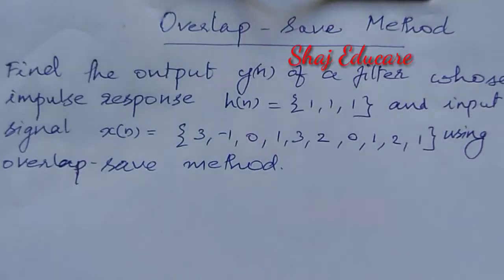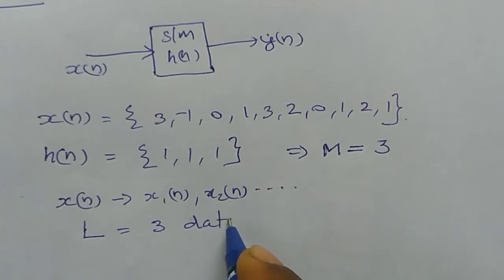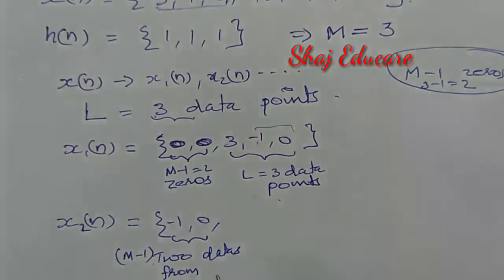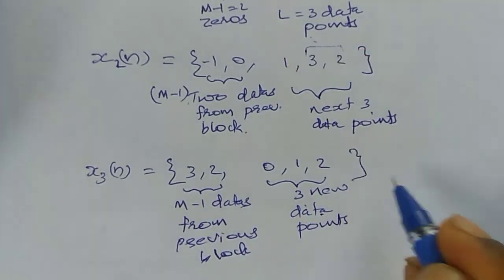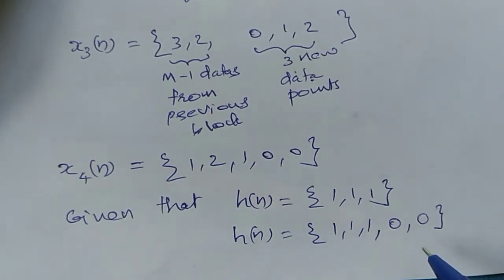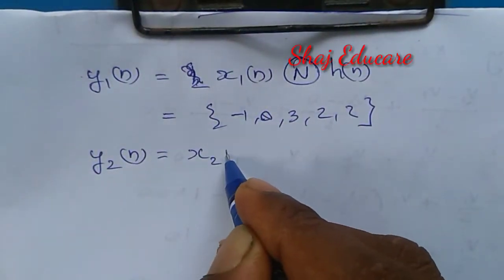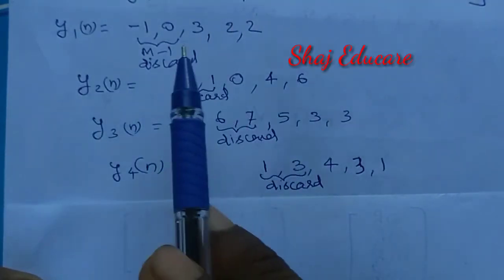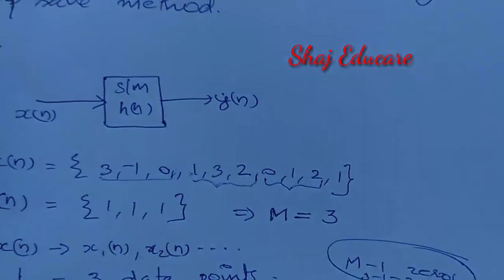Overlap-Save Method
Circular Convolution using  concentric circle method